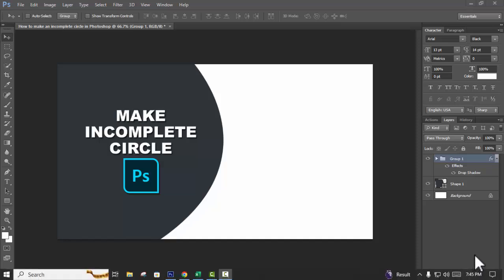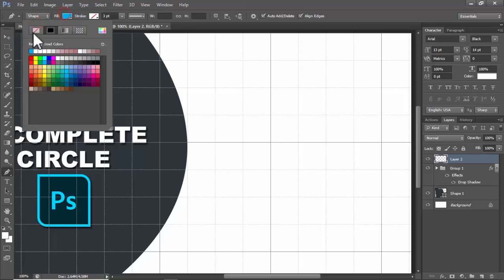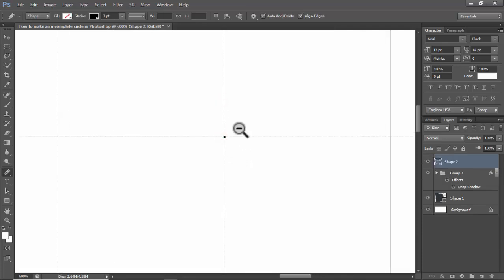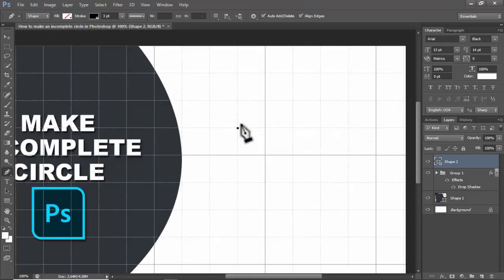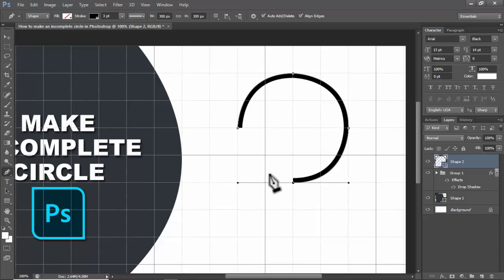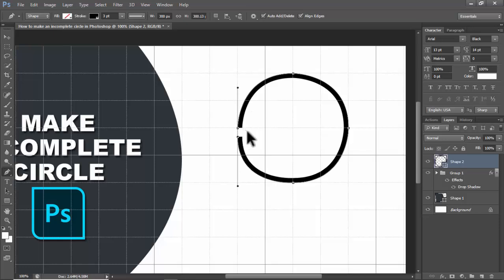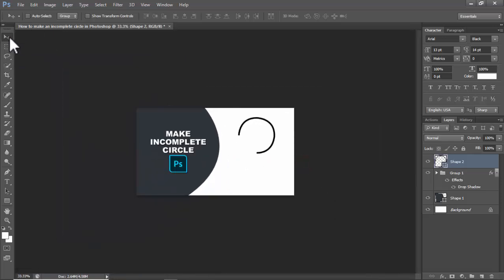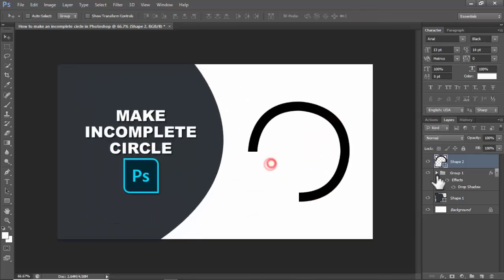How to make an incomplete circle in Photoshop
In this video : How to make an incomplete circle in Photoshop